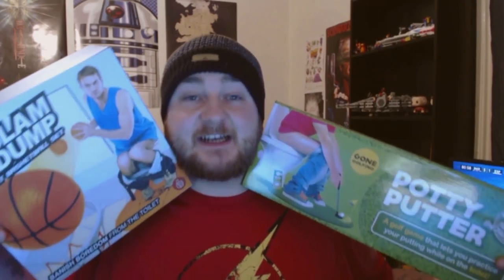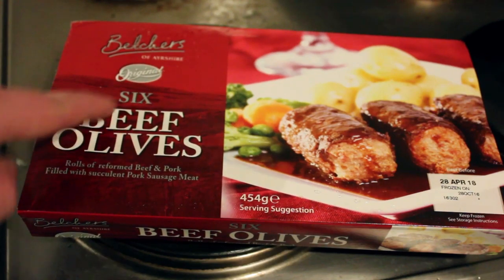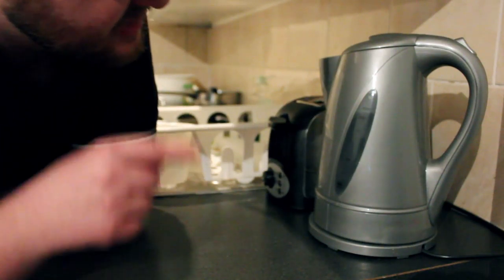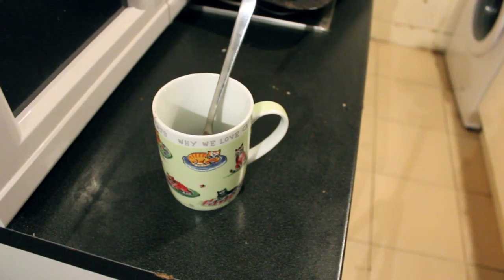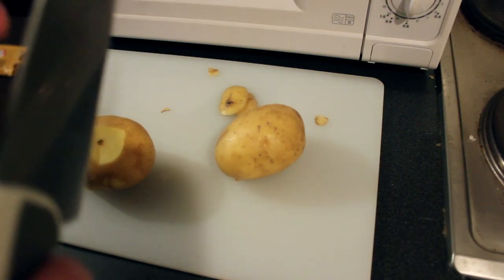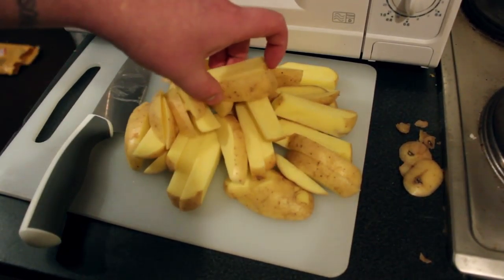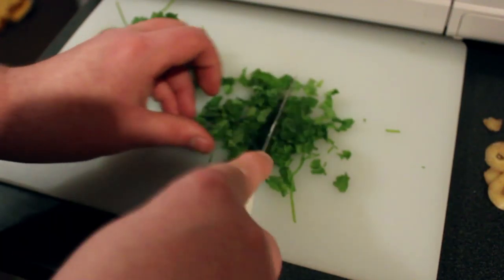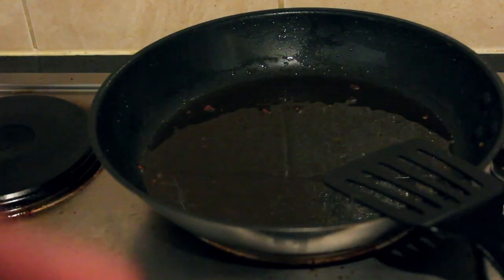BEEF OLIVES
It's time to make the kind of content that I know everyone loves. If you smeeeeeellllll what The Rock is cooking.

Come and watch me streaming LIVE!